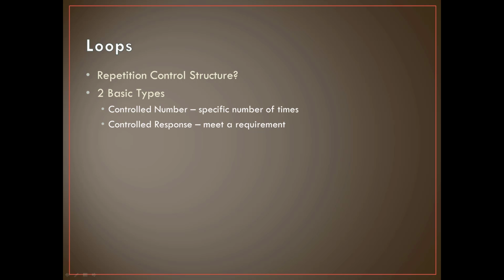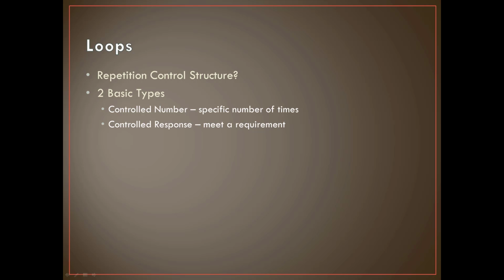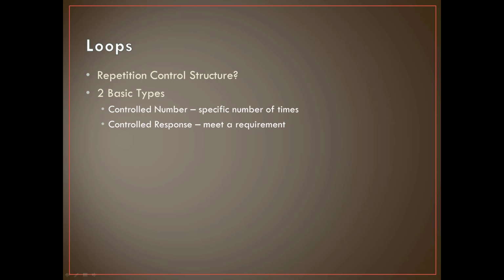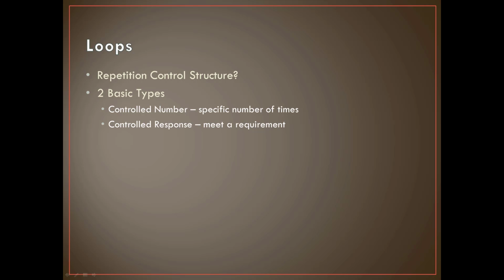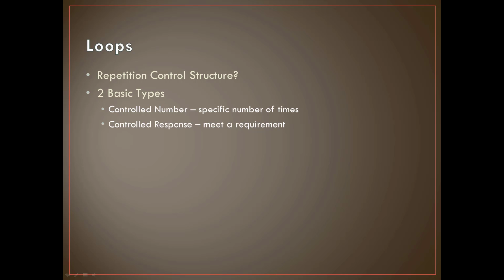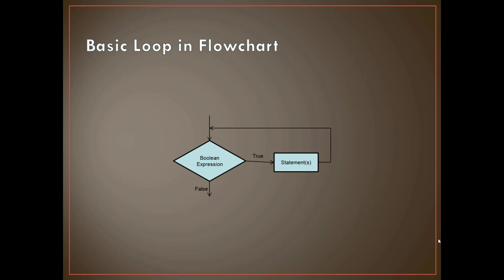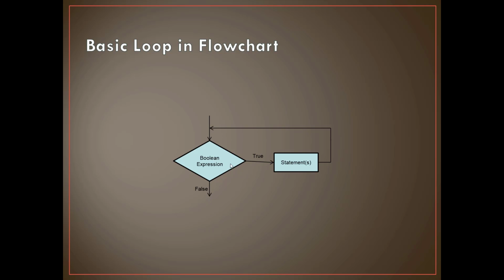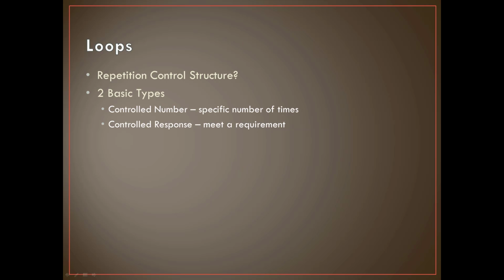Loops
Starting out with loop: the basics.